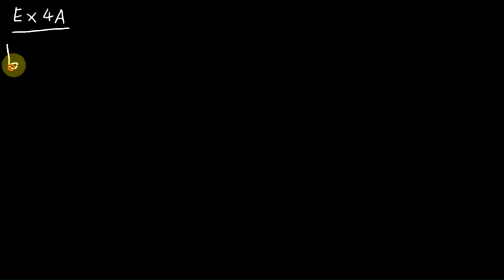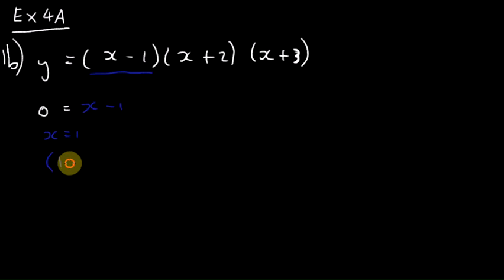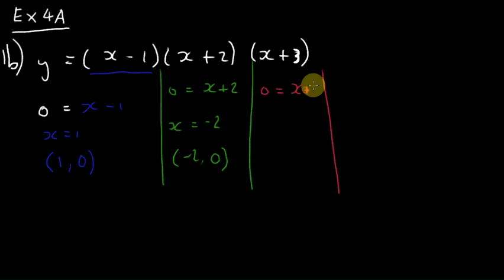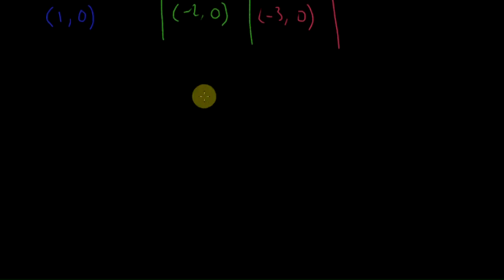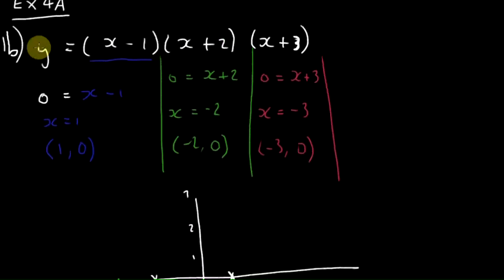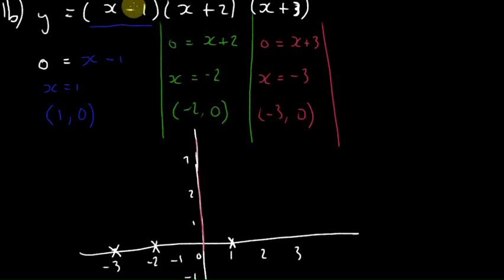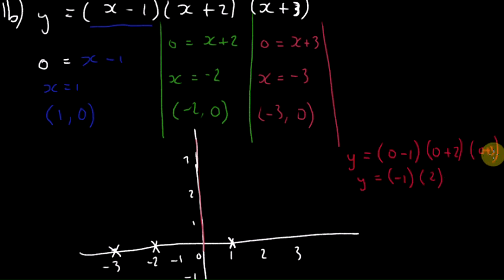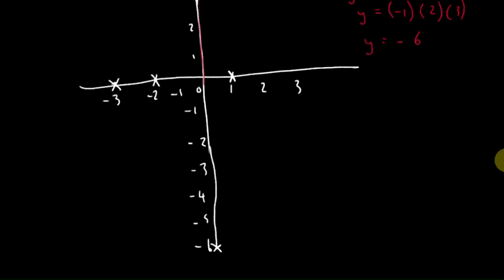Ex(4A) Q(1b) C1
TextbookMaths.com for an ever increasing catologue of A level questions answered with mathematical intuition.